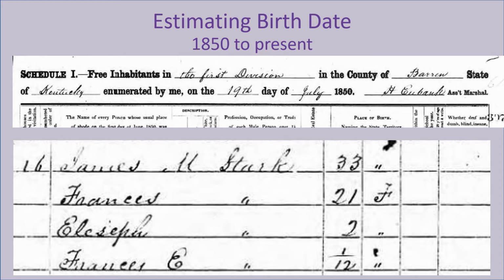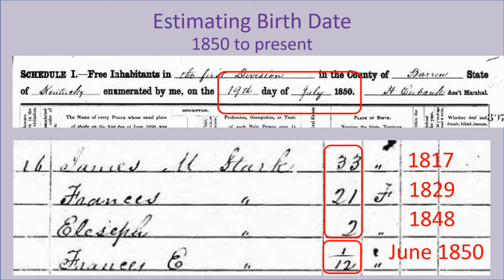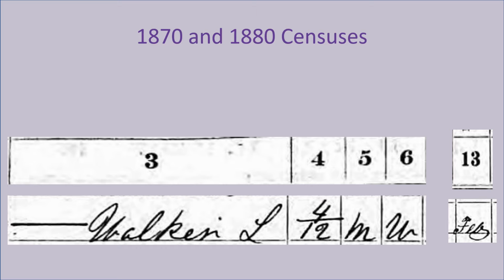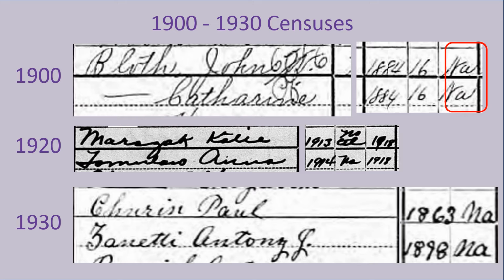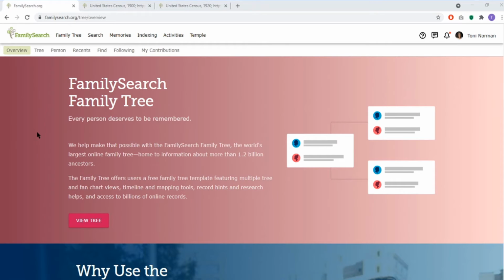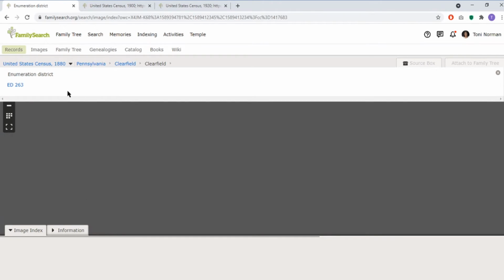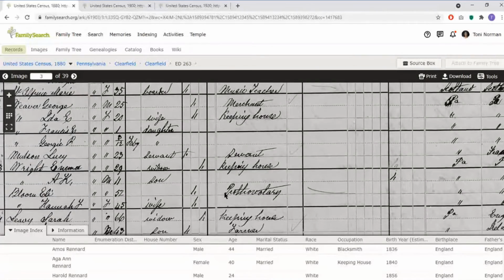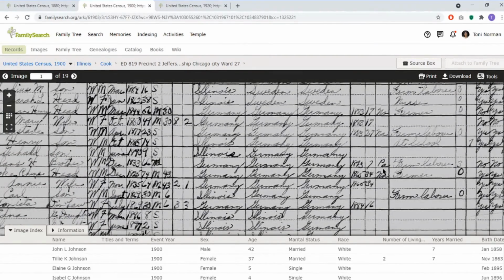Birth Dates in Census Records from 1850 on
This video will help you find birth dates or estimate dates from census records from 1850 to the most current census records.